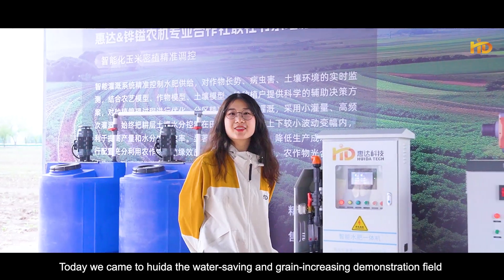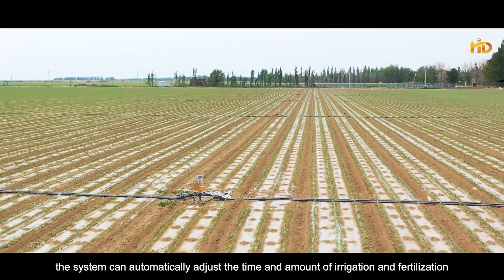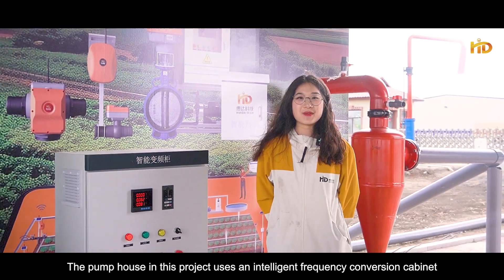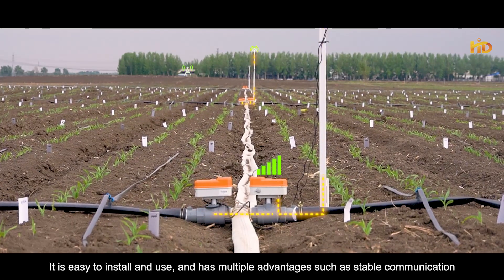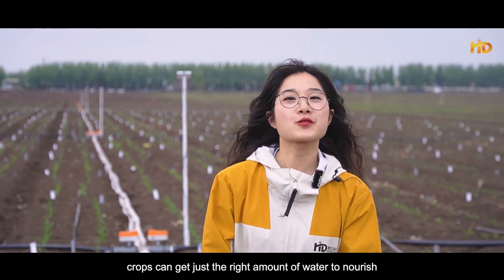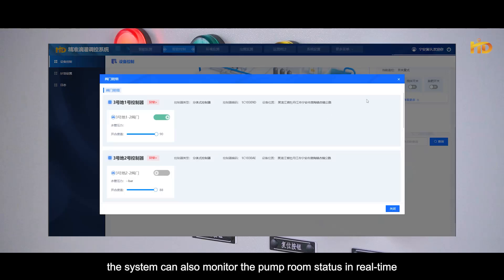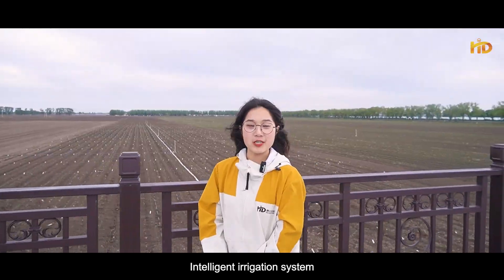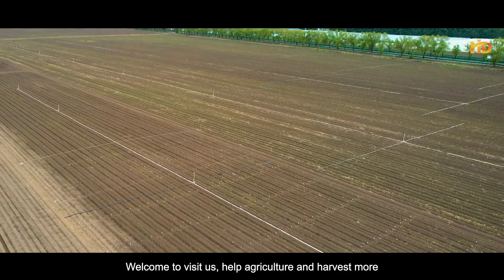Corn yields are significantly improved with the Huida Intelligent Irrigation System!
We go into the field to show how to optimize crop growth through precision irrigation and fertilizer use.
Watch our video to discover how every drop of irrigation water is precisely targeted and every serving of fertilizer is maximized to help make your farmland green and sustainable.